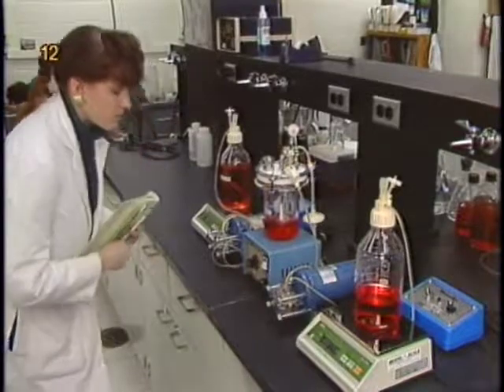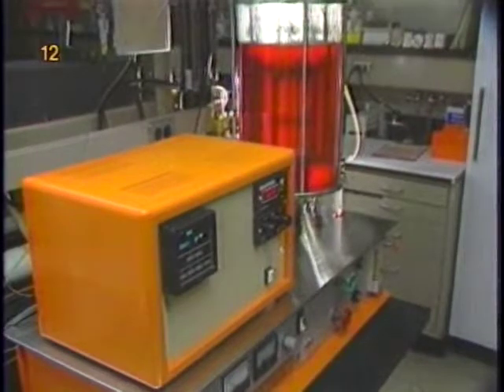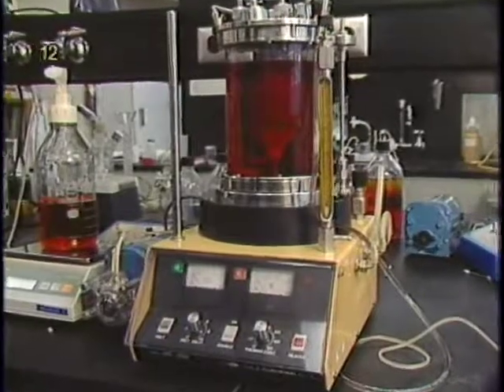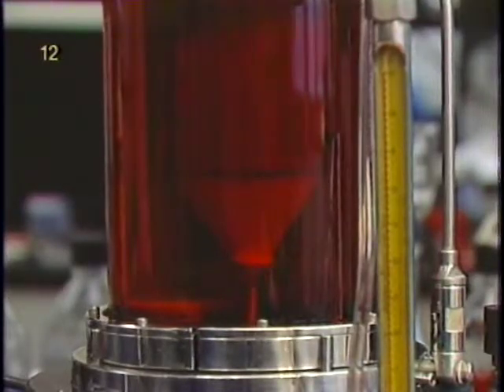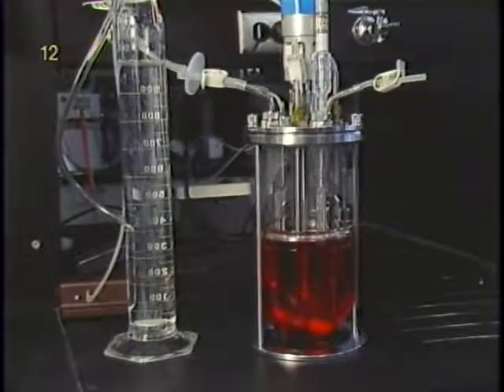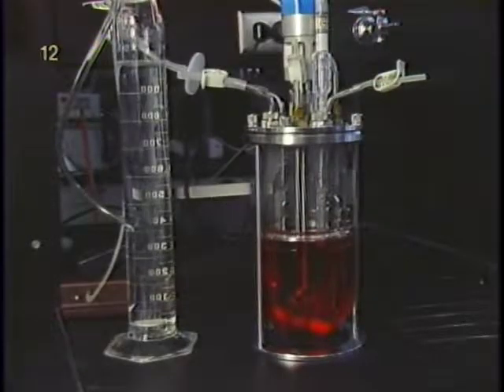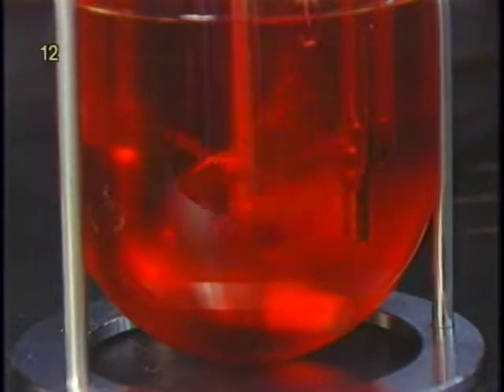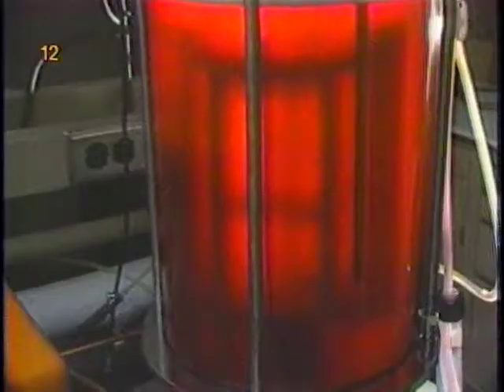12. Sparging // Microcarrier Techniques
Video 12: Sparging

Part of a series on laboratory techniques for microcarrier cultures filmed in 1990 at the University of Minnesota under the direction of Professor Wei-Shou Hu.